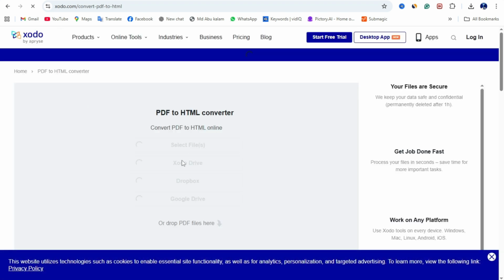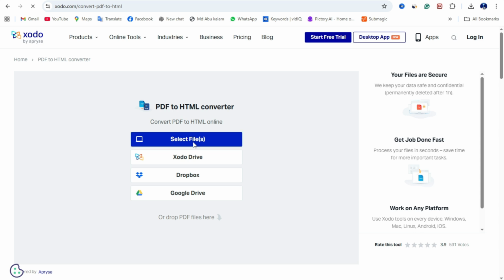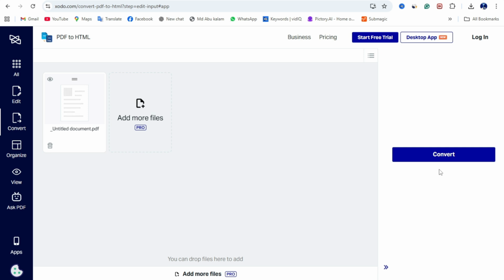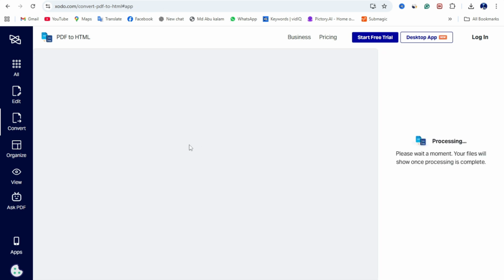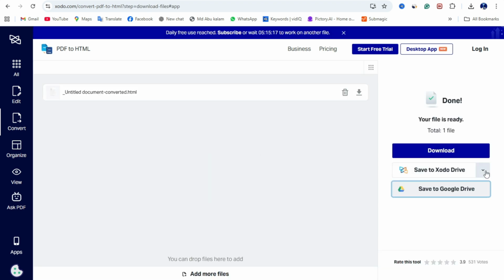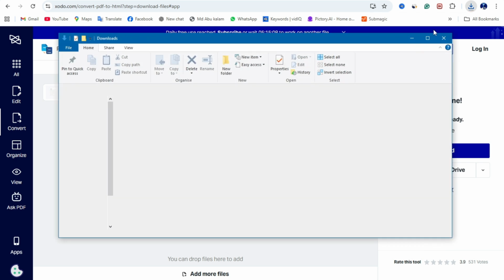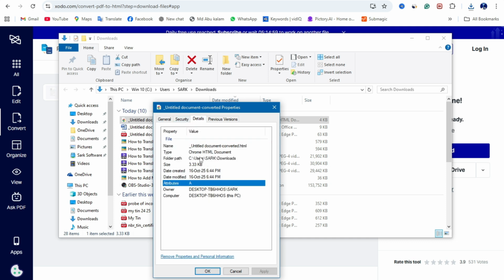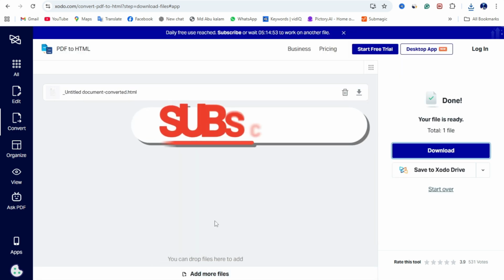How to Convert PDF to HTML in 1 Minute ⏱️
Hello, In this video I will show you, How to Convert PDF to HTML in 1 Minute ⏱️

Learn How to Convert PDF to HTML in 1 Minute ⏱️ with this simple and fast tutorial! In this video, I will show you step-by-step how to quickly turn any PDF file into an HTML page using easy tools.

If you want a quick solution for converting PDFs, this guide on changing PDF files to HTML in under a minute is perfect for you. Whether it’s for work, school, or personal projects, you’ll be able to make HTML pages from PDFs in just 1 minute.

Watch till the end to master how to convert PDF documents to HTML pages in 60 seconds without any hassle!

✅ Follow this method today and save time instantly!